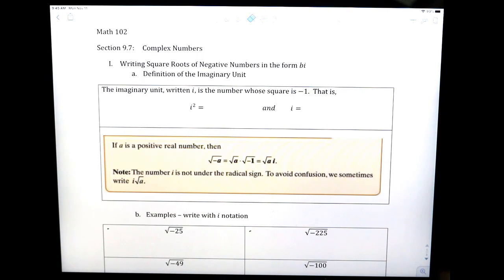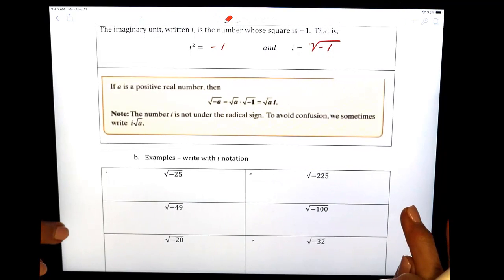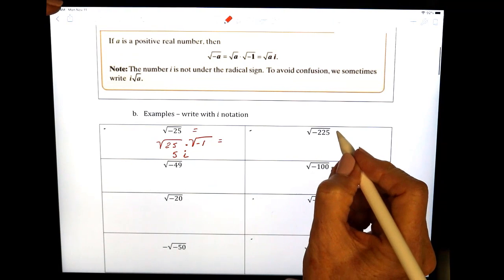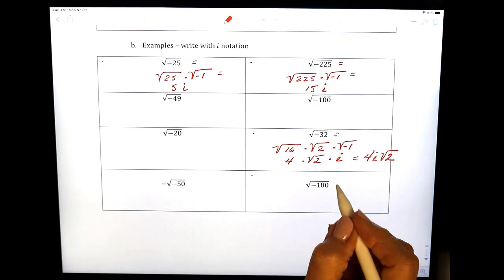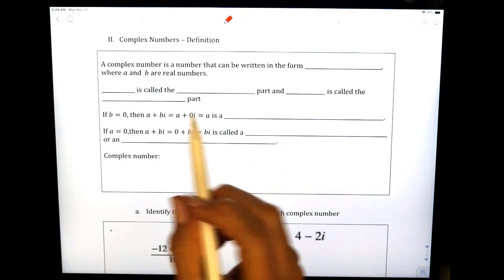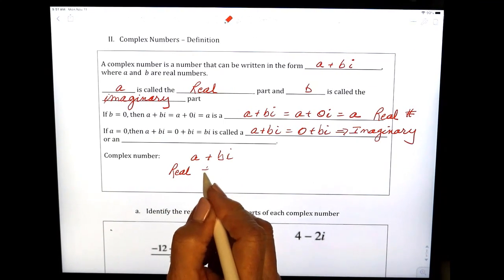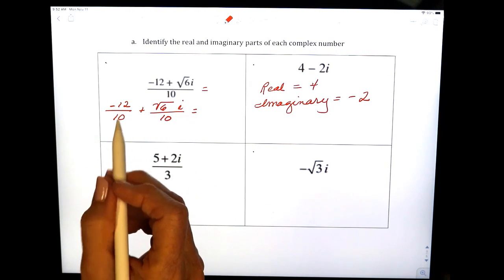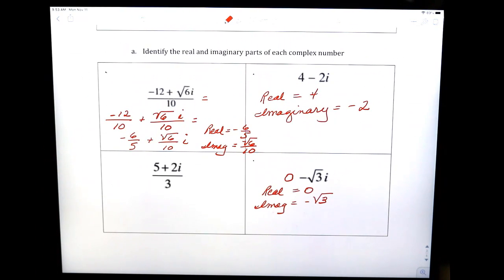9.7 Introduction to Complex Numbers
Explains the definition of i, and looks at the standard form for complex numbers.